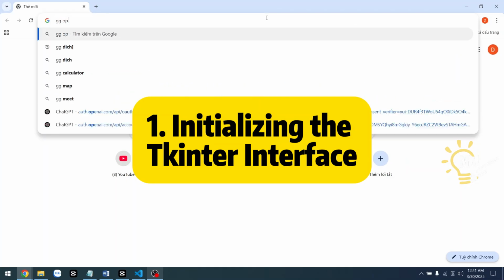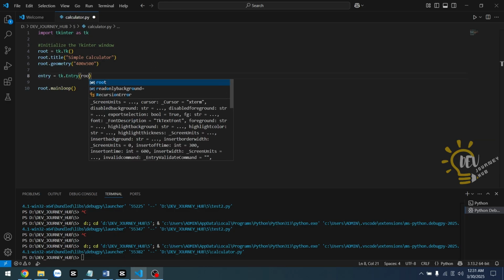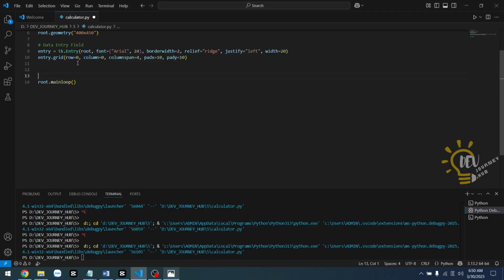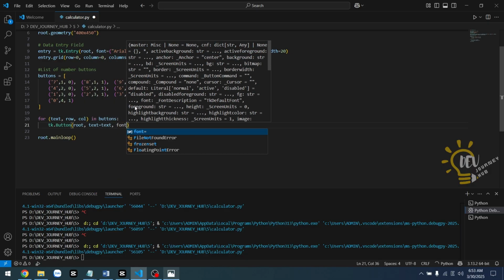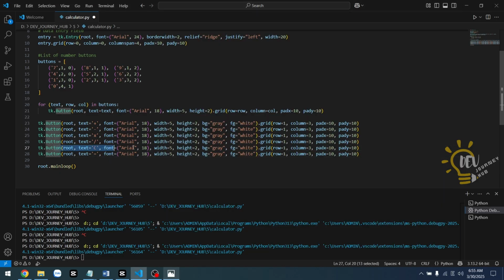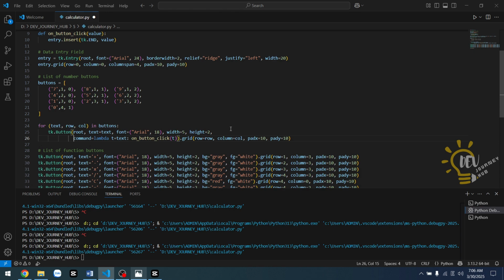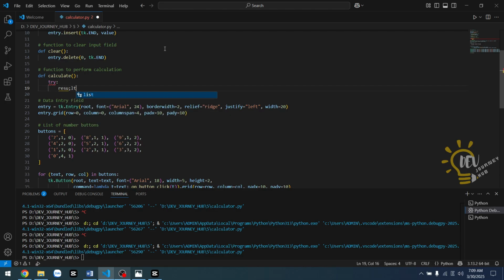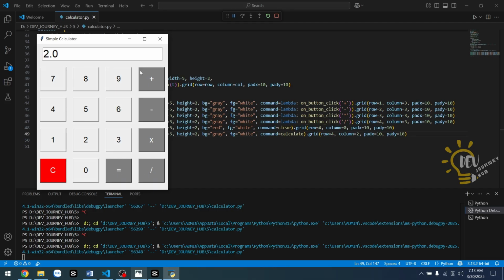Build a Simple Calculator App with Python Tkinter - Python Tkinter GUI #5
In this series, we will build a simple calculator app using Python and the Tkinter library. Tkinter is Python’s built-in GUI library, making it easy to create graphical applications without installing additional packages.

💡 What You Will Learn:
✔️ How to create a graphical user interface with Tkinter
✔️ Handling button events and user interactions
✔️ Implementing basic arithmetic operations: addition, subtraction, multiplication, and division
✔️ Creating a clear button and an equals button to complete the calculator

🚀 What You’ll Gain from This Series:

A solid understanding of how to use Tkinter for GUI applications

The ability to build interactive programs with Python

Practical experience in handling user input and performing calculations

Let’s start building our calculator app now! ⏳💻